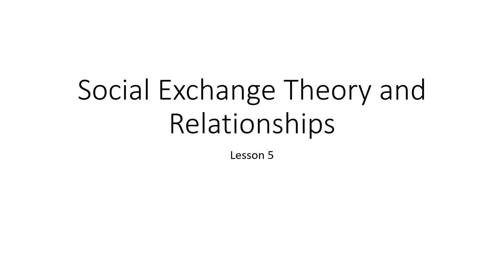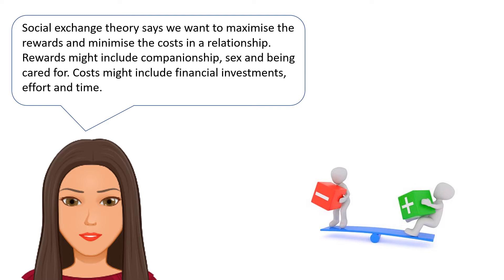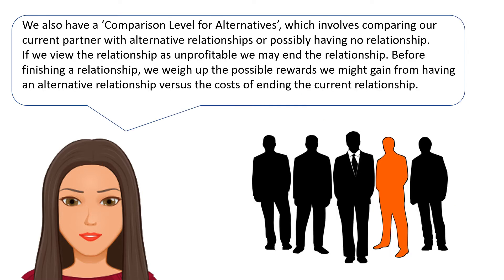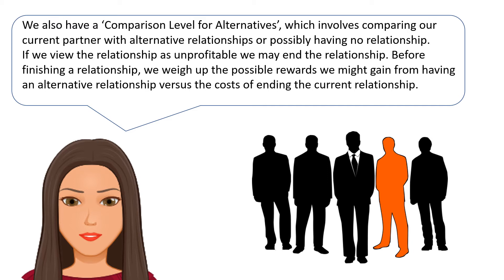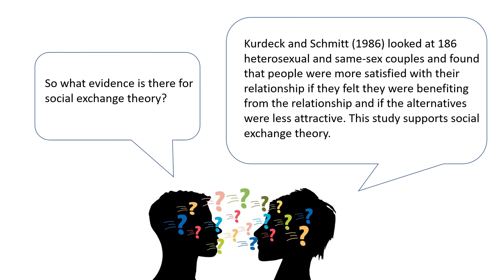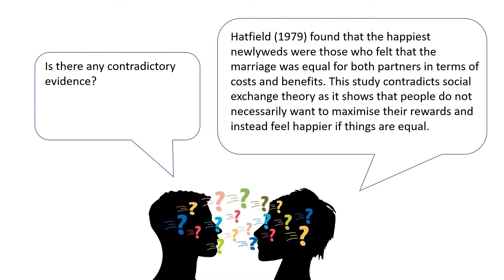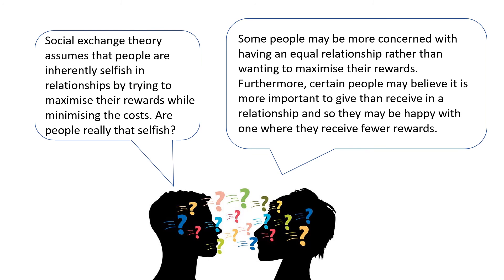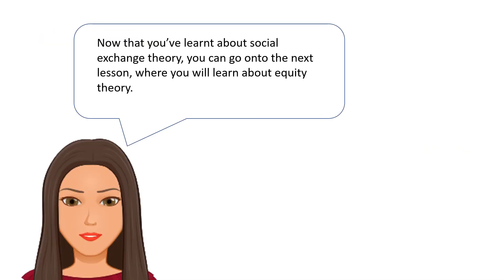Social Exchange Theory and relationships lesson 5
This video explains the social exchange theory of relationships in relation to the AQA A level Psychology specification.